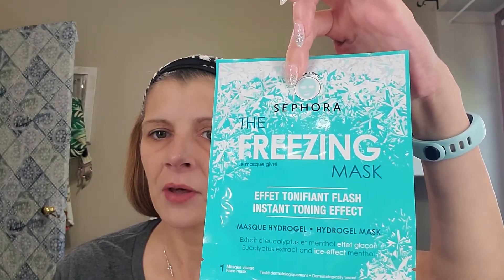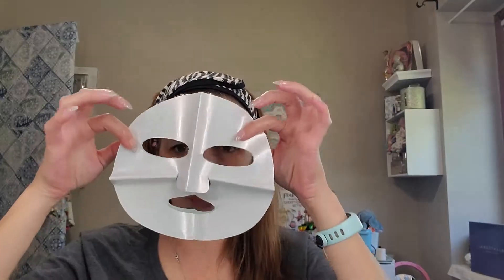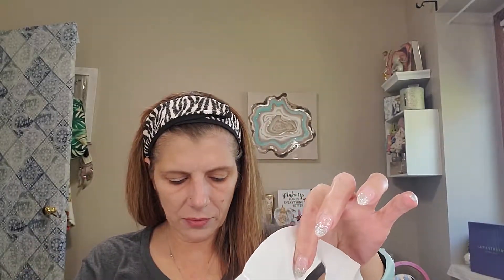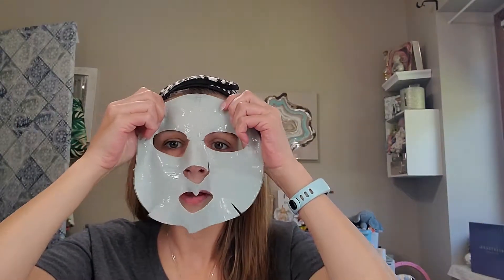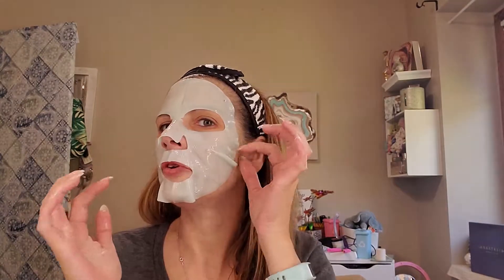Misty's Mask Monday ft. Sephora's The Freezing Mask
Hello my amazing and wonderful YouTube family. In today's mask Monday episode, I am trying Sephora's The Freezing Mask. I recently purchased mine during a buy 3 get 1 free promotion which as of today, Sept 23 is still going on.

I am under the weather today, thus there will not be a check-in after makeup application as I am just going to rest the remainder of the day.